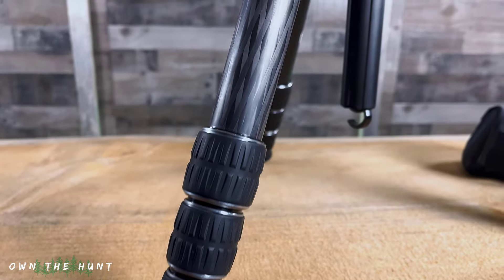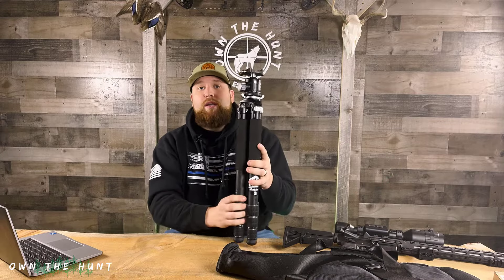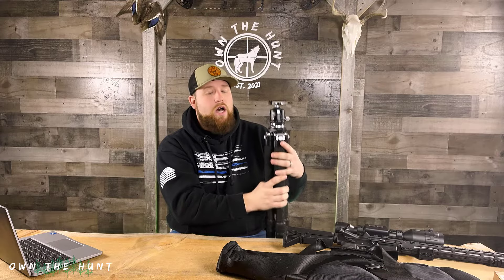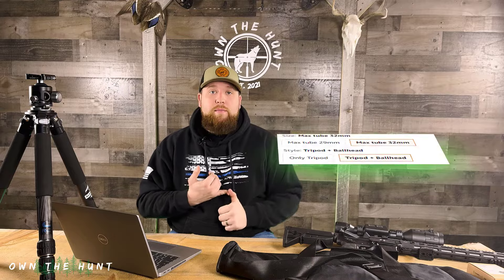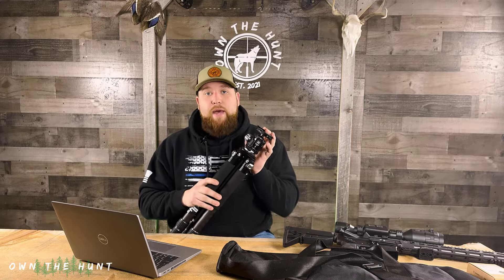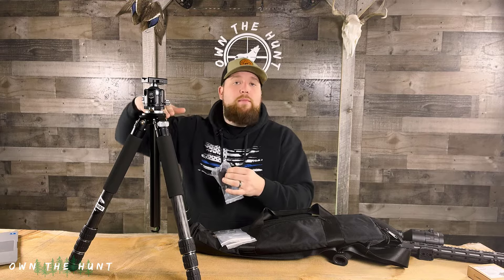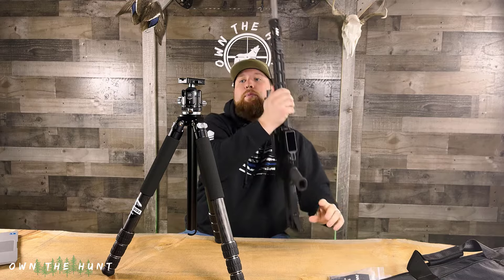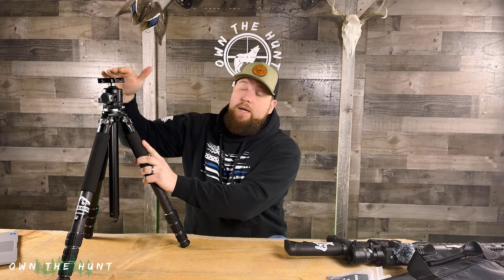Best Budget Hunting Tripod | Innorel GT324C | Hunting Gear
What's up OTH gang! Welcome to the new studio I have built! For the first video in the studio I review my new tripod by Innorel. I compare this to my previous tripod the Bog Deathgrip.

Innorel Tripod

Sunwayfoto Locking top plate